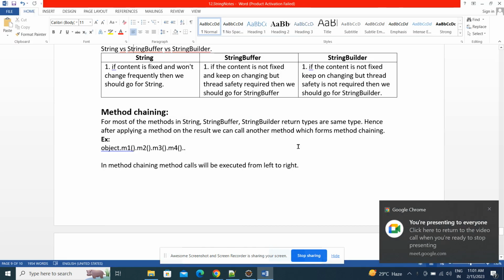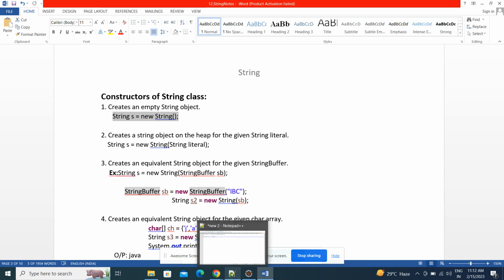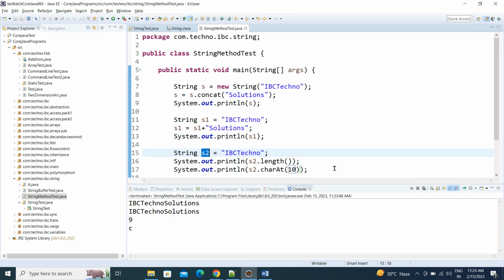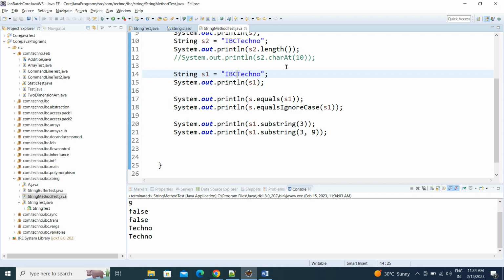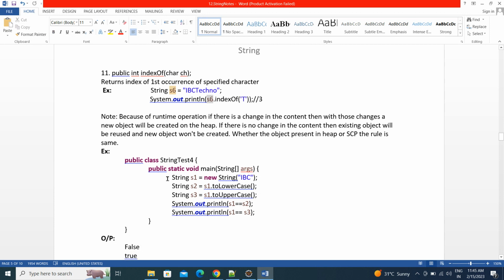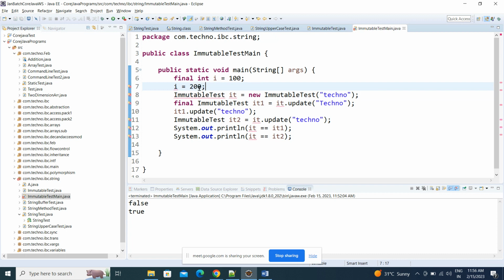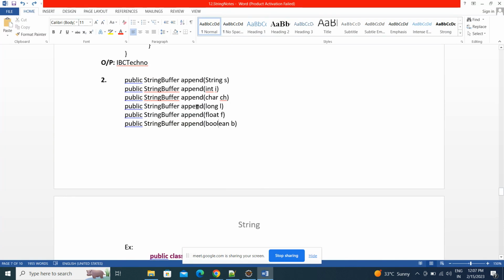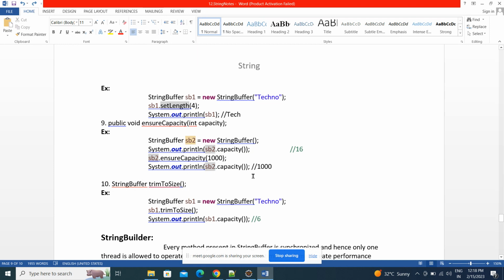Day 22 full Course --String Continue Class